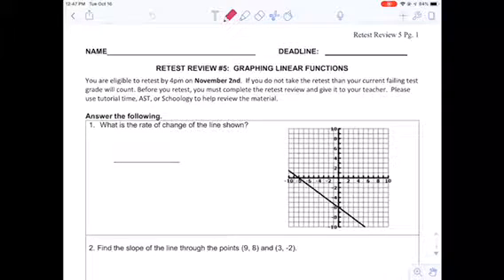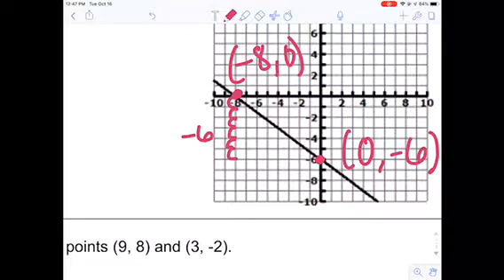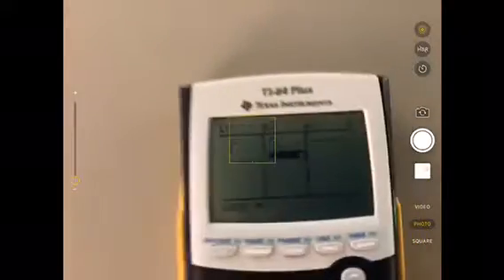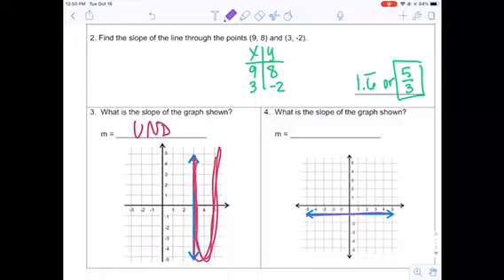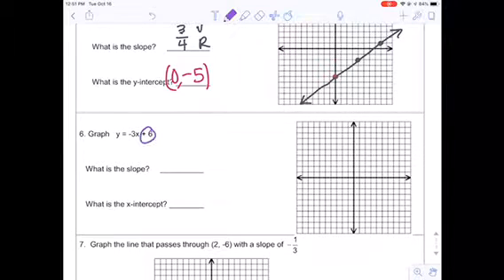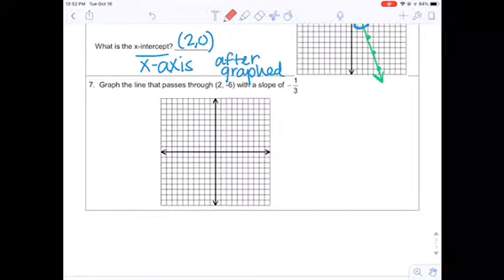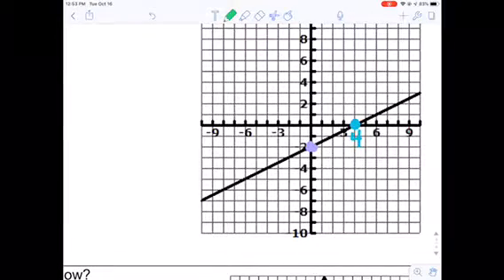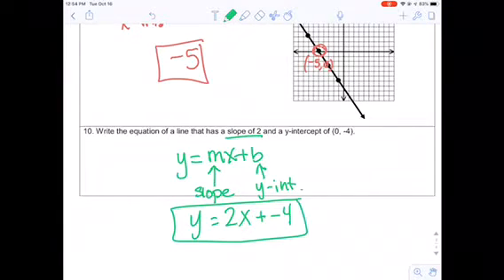Retest review 5